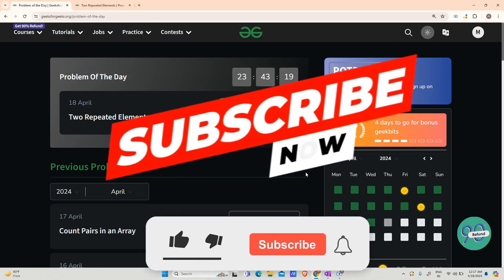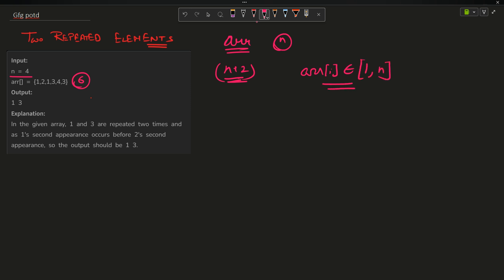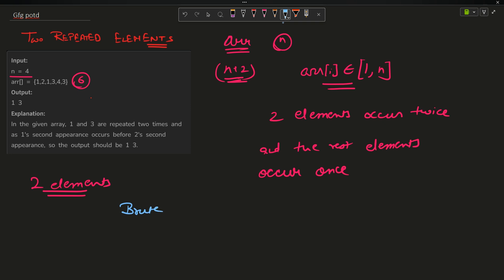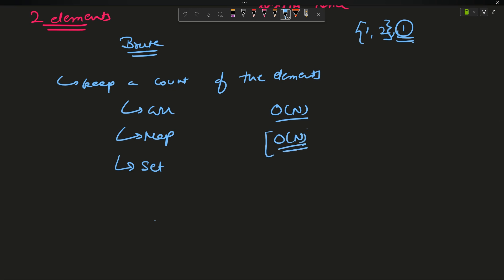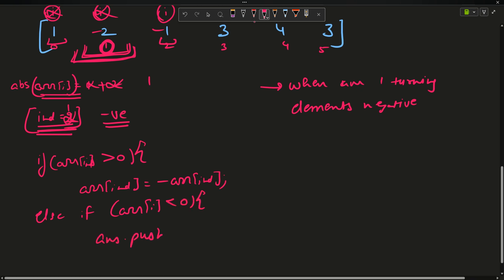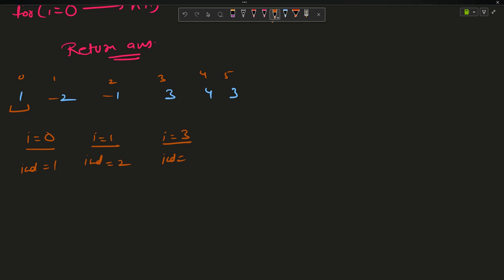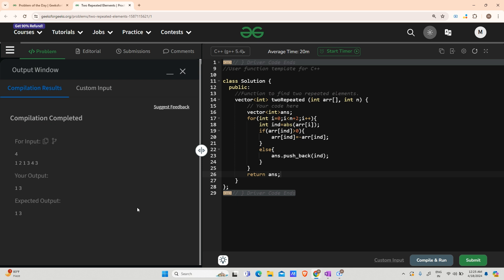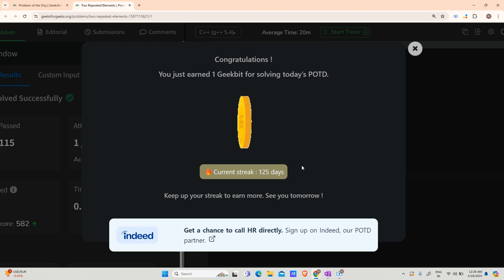#125 | Two Repeated Elements | gfg potd | 18-04-2024 | GFG Problem of The Day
🚀 Solving Geeks for Geeks Problem of the Day(POTD) in C++ | Count Pairs in an Array | Intuition Explained🧠